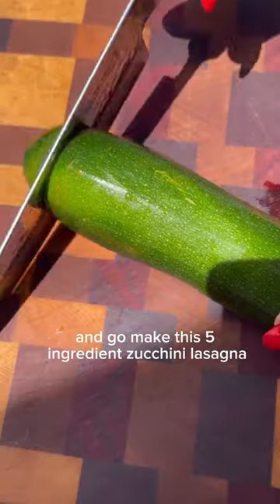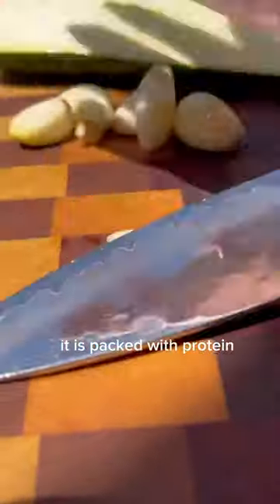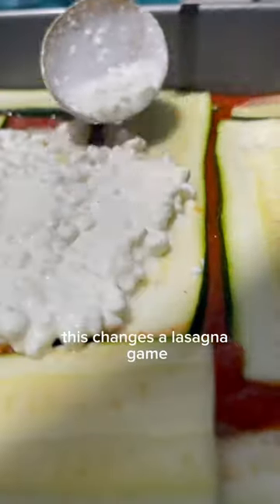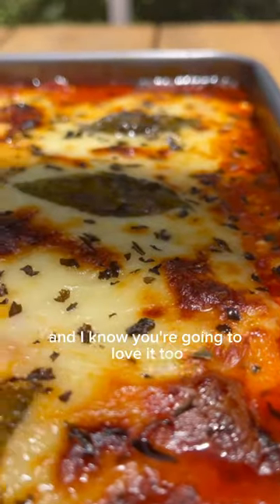Protein Packed Zucchini Lasagna.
HIGH PROTEIN ZUCCHINI LASAGNA: Yummy

Ingredients:

16 oz jar of Marinara sauce ( I used @raoshomemade)
1 bag of mozzarella cheese and 1 ball of fresh mozzarella
16 oz of cottage cheese (I used @good_culture)
1 lb of grass fed Ground beef
2 medium zucchinis

Directions:

1. Preheat oven to 350F degrees.
2. Cut your zucchinis into 1/4 inch slices ( you can also use a mandolin for this),salt the zucchini ,sear the slices in a hot pan for 2-3 mins to remove the water and moisture. Set aside the slices on a paper towel.
3. On a medium pan, add olive oil, 5 chopped garlic cloves and then add in your ground beef and any Italian seasonings you have, I added dried basil, oregano, dried rosemary and thyme and salt and pepper, cook until browned.
4. In a 8x8 pan, add one layer of marinara sauce, one layer of zucchini, cottage cheese, mozzarella cheese, and ground beef. Repeat one layer of zucchini, cottage cheese, then add marinara and mozzarella cheese as the final topping and basil for garnish.
5. Cook on 350 for 45 mins, or until cheese is browned. Broil for 5 mins at the end, for the browned cheese and Enjoy!